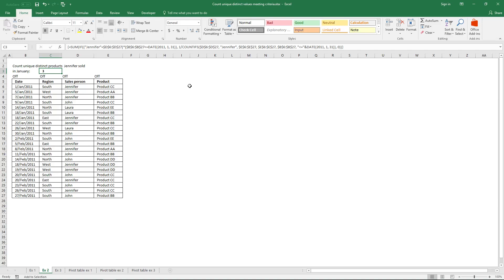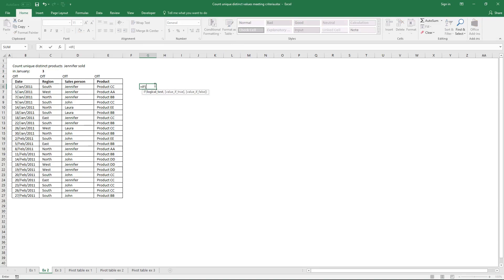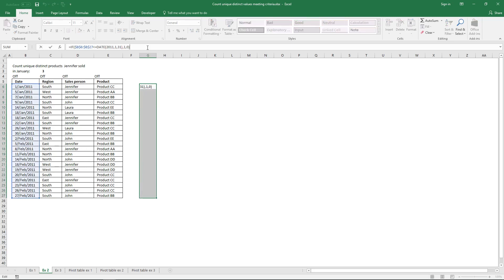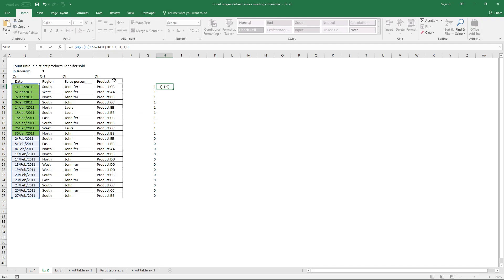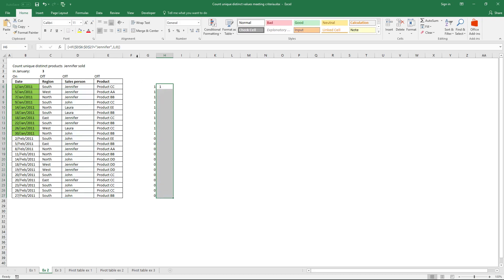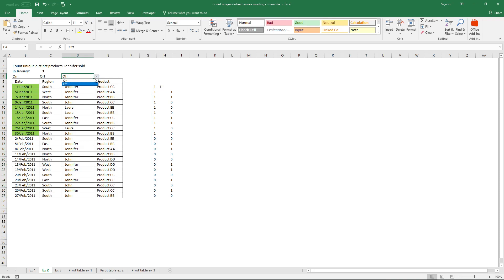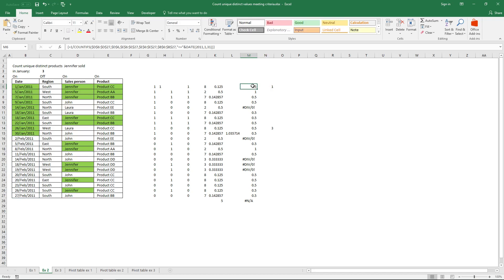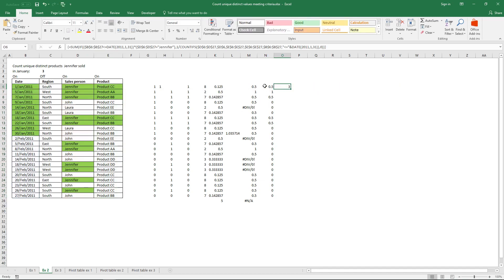Count unique distinct values meeting criteria [Array Formula]